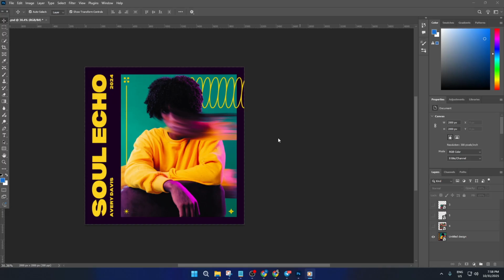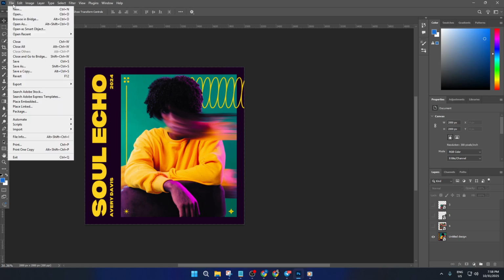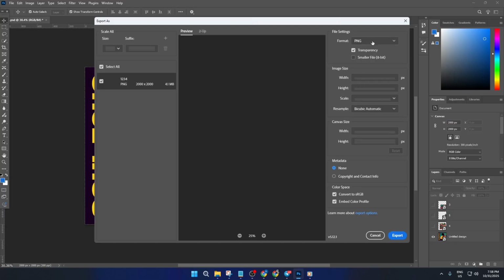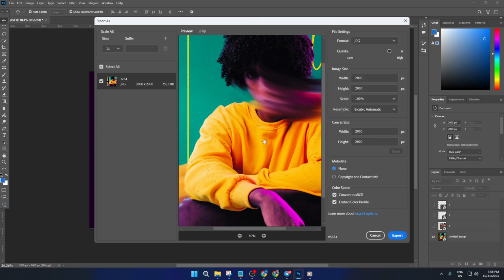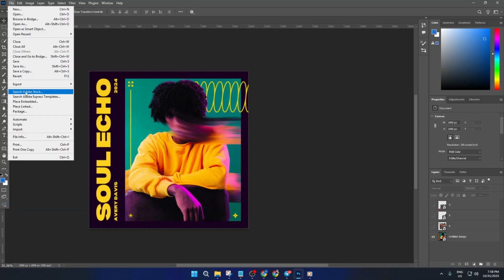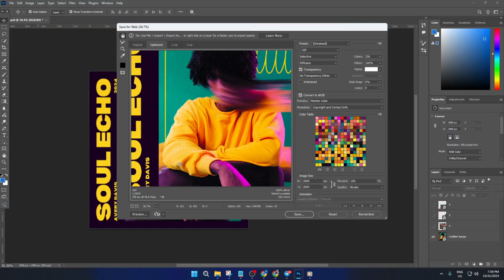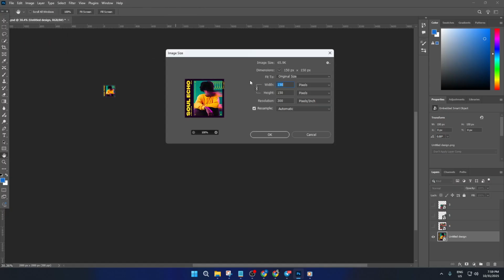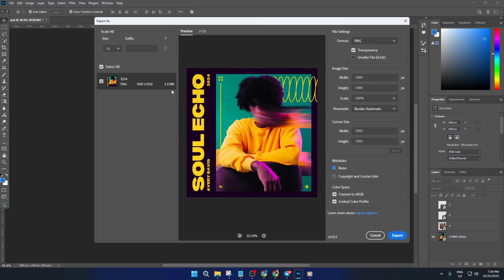How To Reduce Image Mb Size In Photoshop (Foolproof Walkthrough) (2026 Tutorial)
Learn how to quickly and efficiently reduce the MB size of your images using Photoshop 2026 in this easy-to-follow tutorial! Whether you’re working with large photos for web upload, email, or storage optimization, we cover the essential techniques for compressing image files without sacrificing quality. Suitable for all levels, this guide demonstrates step-by-step methods compatible with Photoshop 2026 on both Windows and Mac.

Features Covered:
- Using 'Export As' and 'Save for Web' (Legacy)
- Adjusting resolution and file format (JPEG, PNG, WebP)
- Quality slider and preview
- Batch processing for multiple images